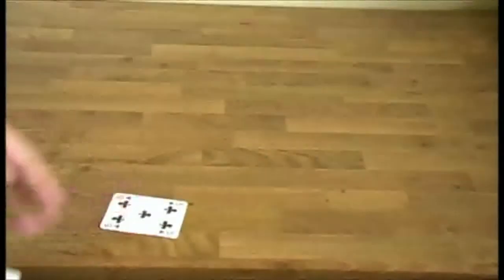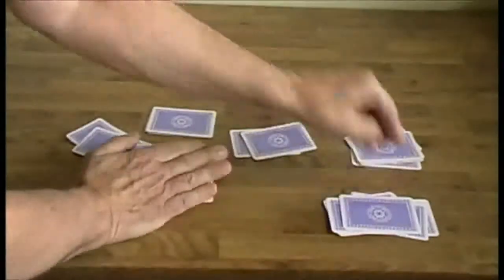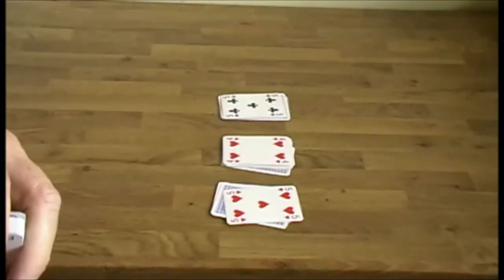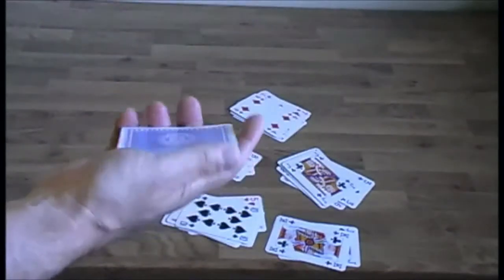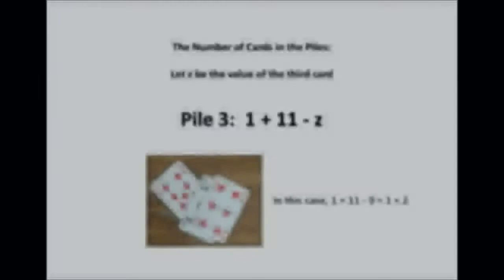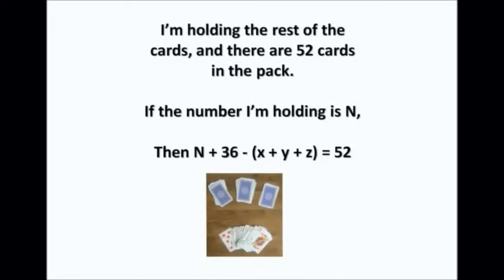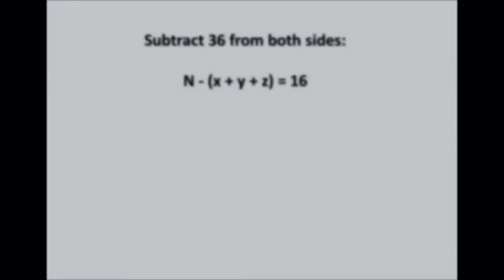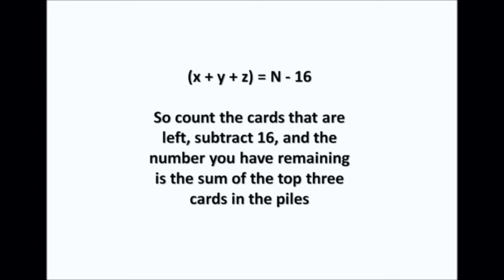Richard Baker. The Magic of Numbers.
Richard is a chartered electrical engineer with over 40 years of experience in systems engineering. He's currently involved in designing the integration of electronic systems in to rail vehicles, and specifying new systems for future developments. Much of this is associated with battery systems and various ways of charging traction batteries to meet the new environmentally-friendly challenges of a world without diesel power.

Richard gives a talk about the magic of numbers, demonstrating with a card trick. This is a contribution from the Institution of Engineering & Technology (The IET), which this year celebrates 150 years of inspiring, informing and influencing the global engineering community.